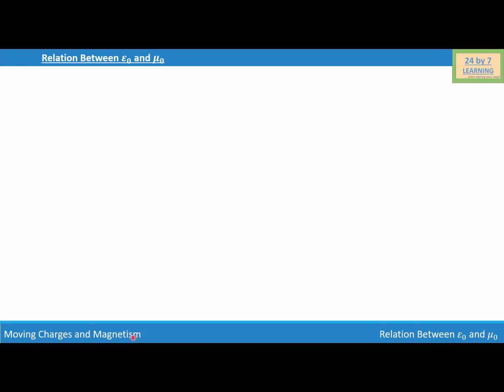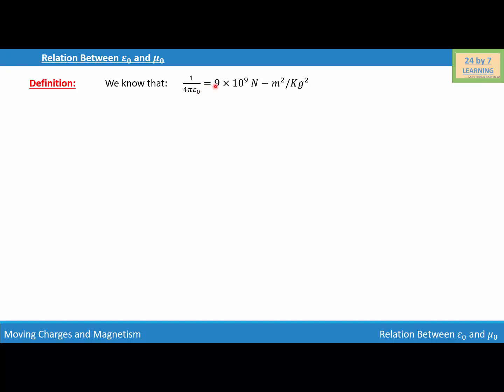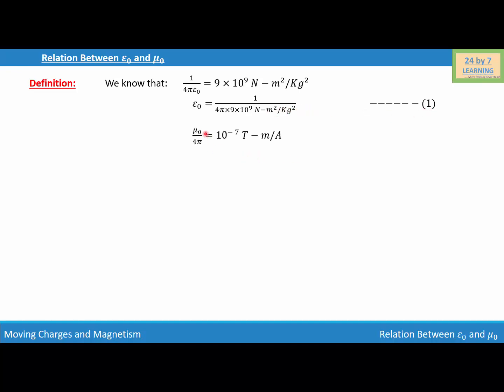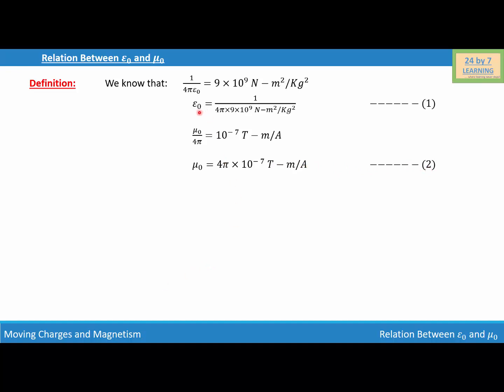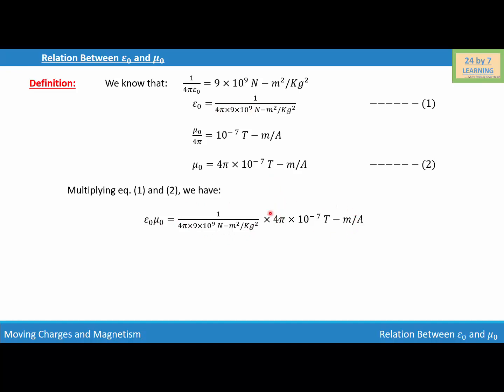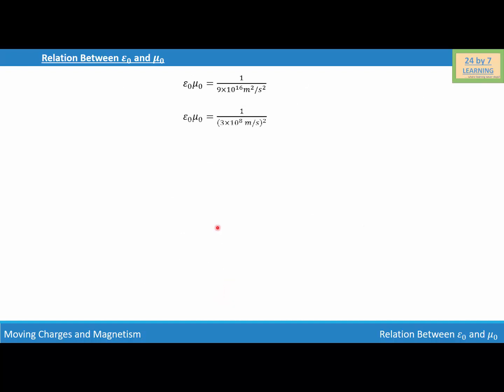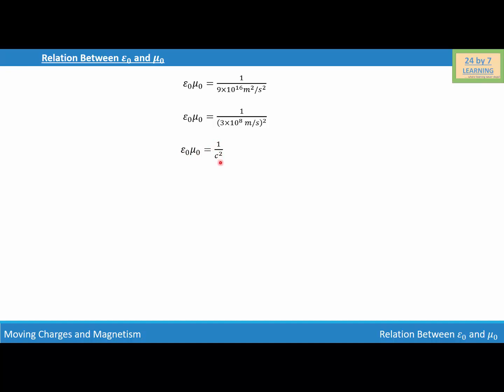Relation between Permittivity and Permeability I Moving Charges and Magnetism I Grade 12 I Physics I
Relation between Permittivity and Permeability, Permittivity and Permeability, Permittivity and Permeability relation, Speed of light from Permittivity and Permeability, Permittivity, Permeability,